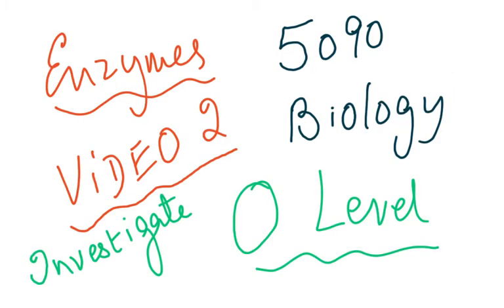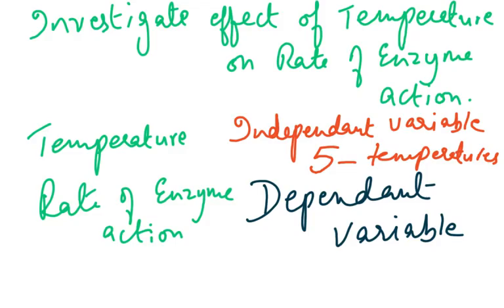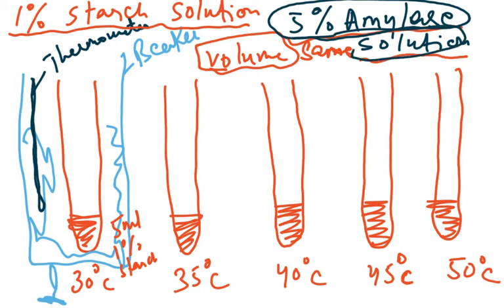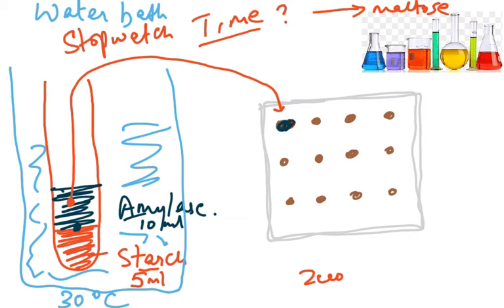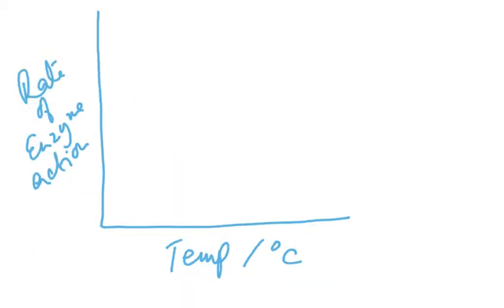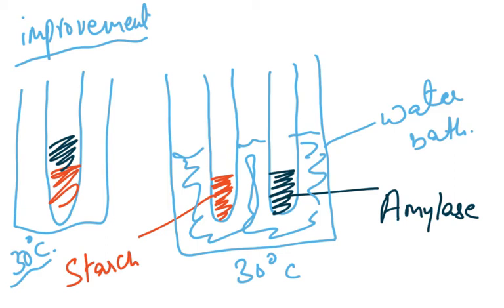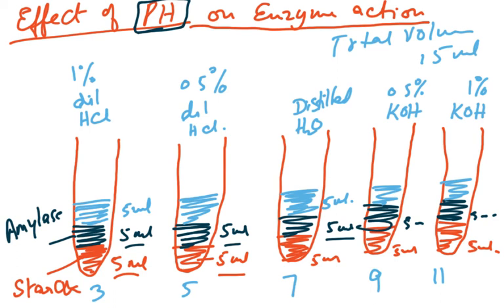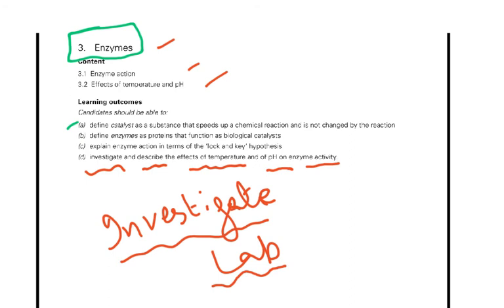O LEVEL BIO ENZYMES VIDEO 2 ...SYLLABUS 5090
BIOLOGY O LEVEL 5090 CHAPTER ENZYMES ...PRACTICAL PROCEDURES